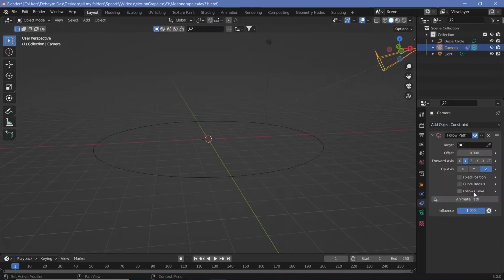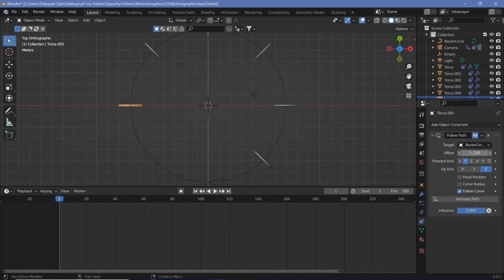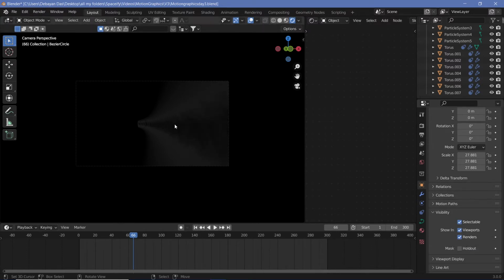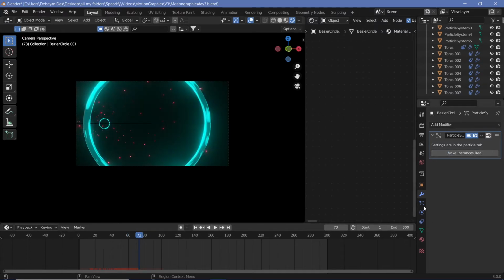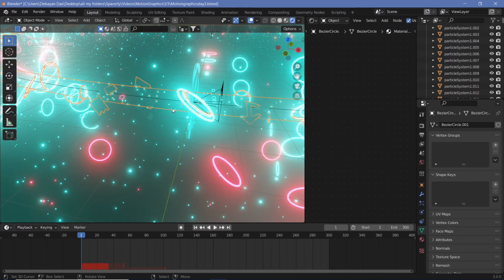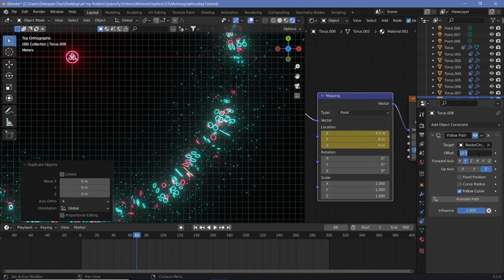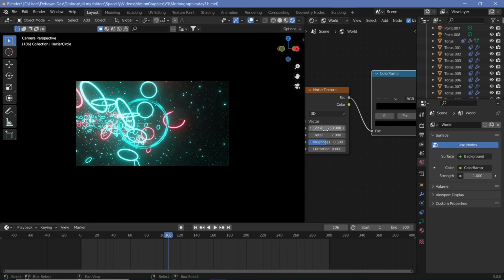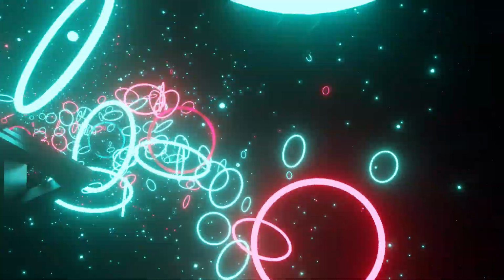Creating An Abstract Sci-Fi Looping Blender Motion Graphic Animation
Every step of the process is shown without cutting out any sections. All the trials, errors, thought processes have all been shown. The video has been sped up to 2.5x the original speed but is still slow enough for anyone to follow along if they wanted to. If you still have any queries about how certain things happened, comment them below and I'll explain the steps.

Let me know if you all want step-by-step tutorials as well.

Most 3D artists try out the various processes, make mistakes and figure everything out before creating a tutorial. This often discourages new artists, making them feel like they aren't good enough because they can't come up with something the way these other artists did at the same speeds. Hence, these videos will show the entire process, to help people realize the trial and errors that go into making this form of 3D art.

More social media handles will be up here soon.

Track 8:
Song: Nico Staff - Fast and Run

DM @physifacts on Instagram, until Deyan 3D gets its own social media handles.